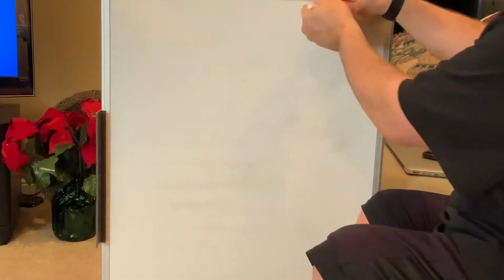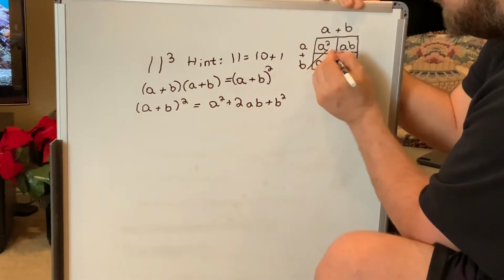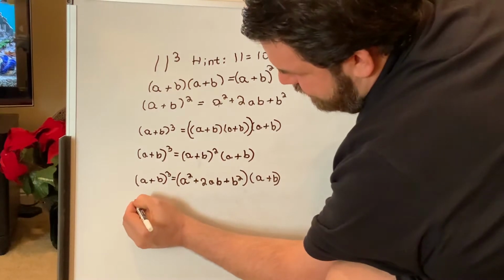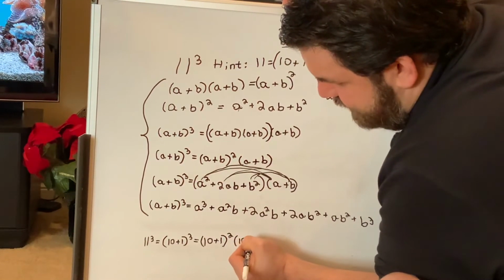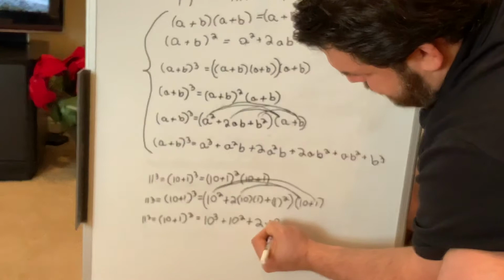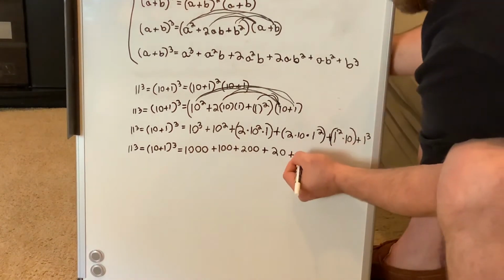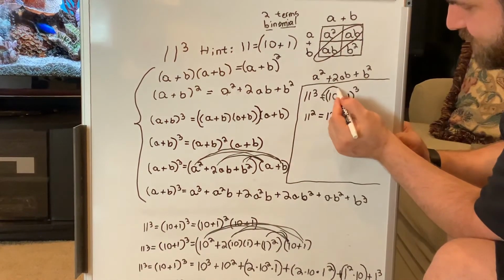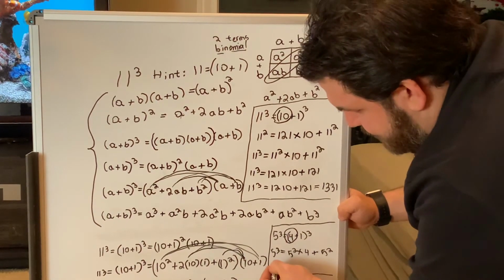MOM Smarter than Math Teacher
In this video my mom beats me at math.

TIME STAMPS:
0:00 My Method
19:50 Mom’s Method